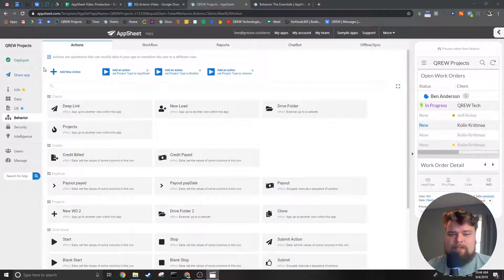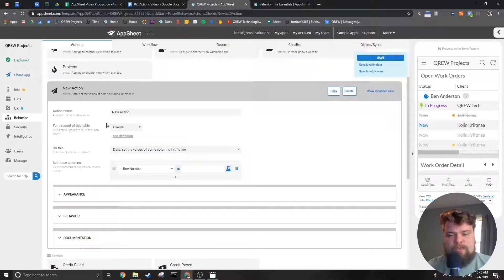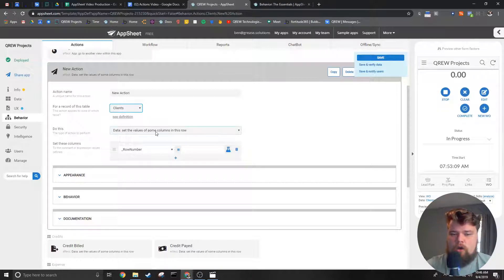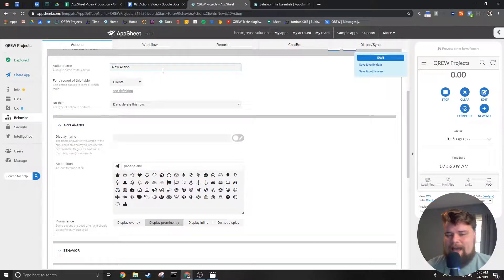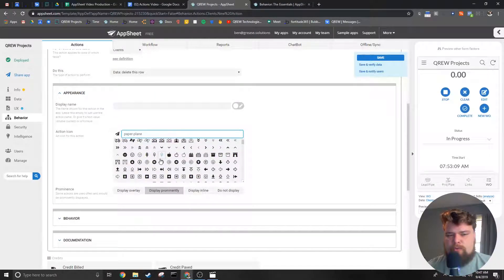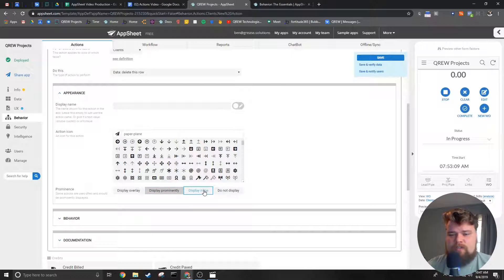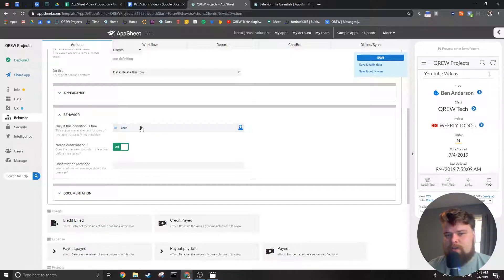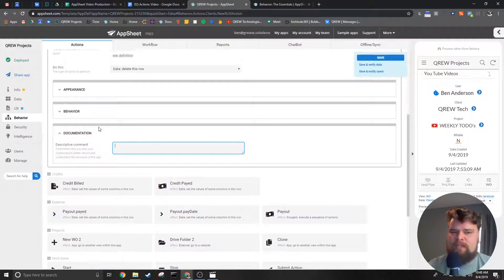Actions Tab - AppSheet Behaviors Ep.02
In this episode of AppSheet Behaviors Series we cover the Actions Tab in the Behavior Section
► Documentation: